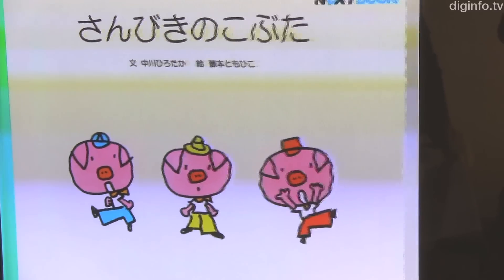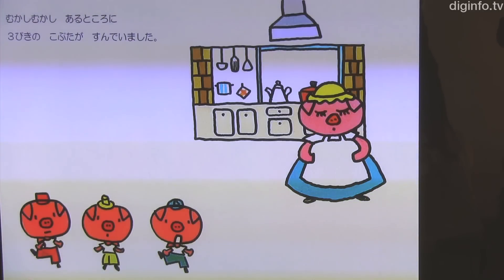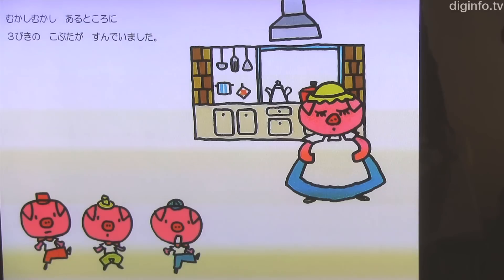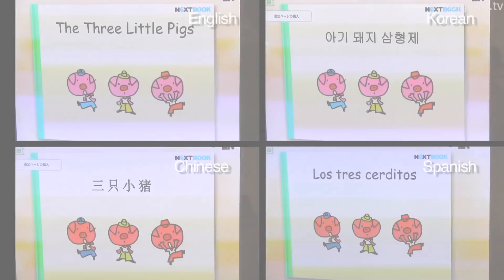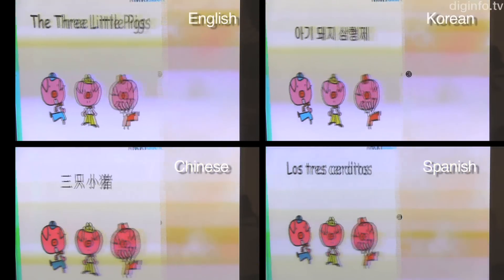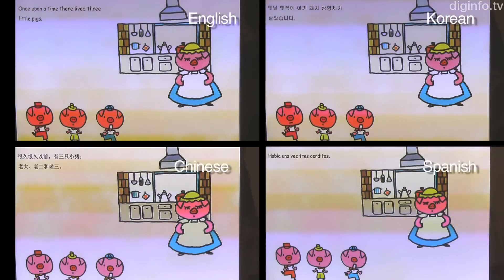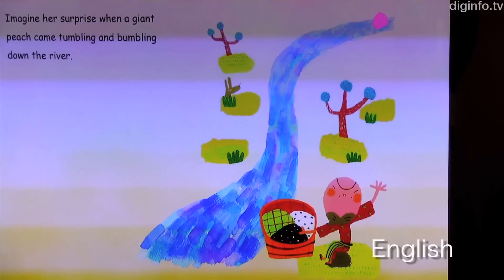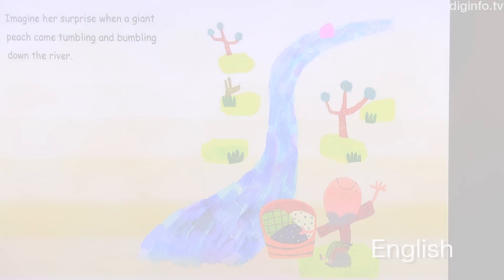NextScript, enabling iOS application development without programming in Objective-C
NEXTBOOK
NextScript